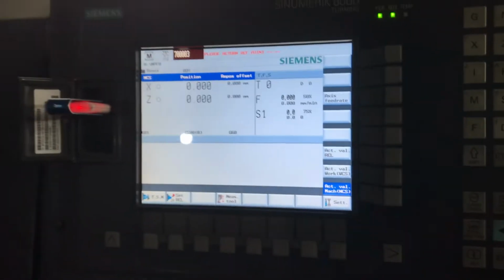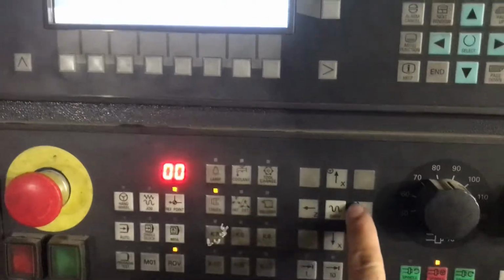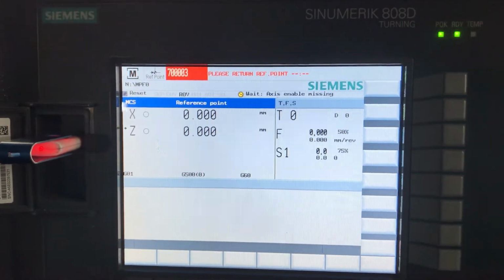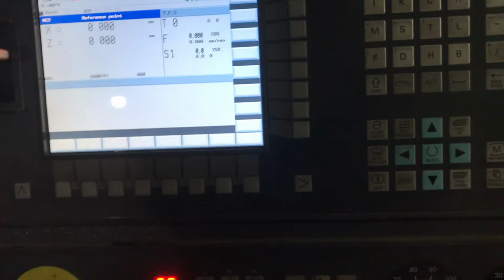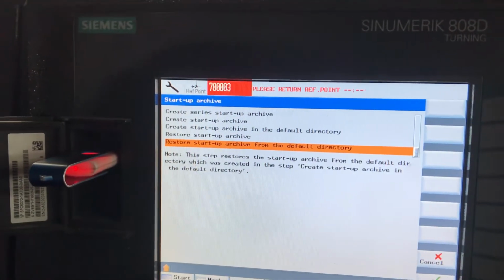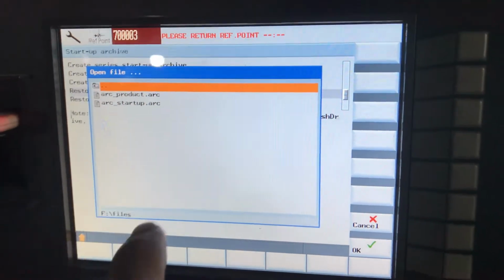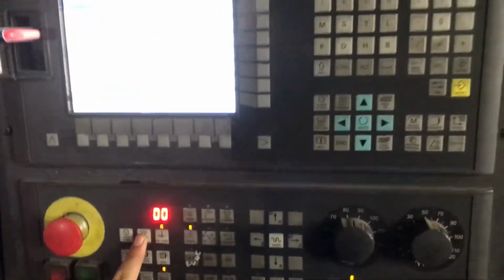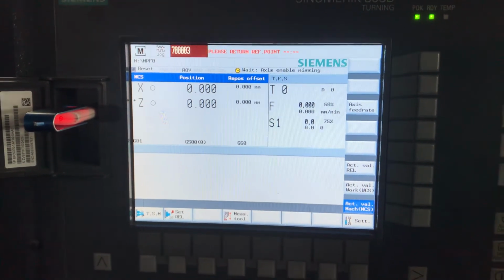Restore Back up 808D Siemens